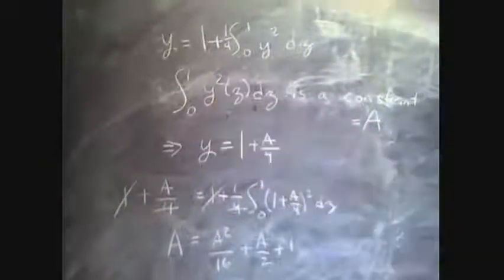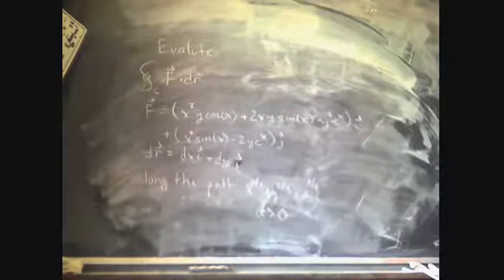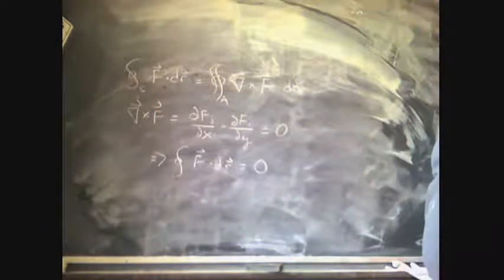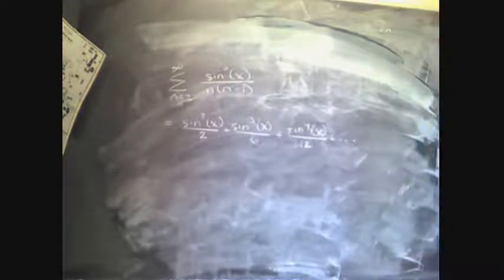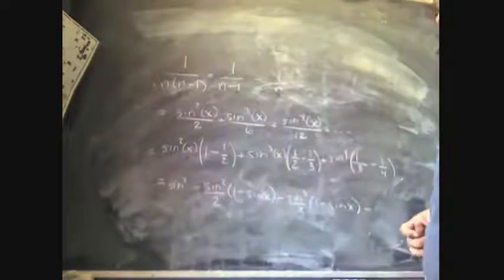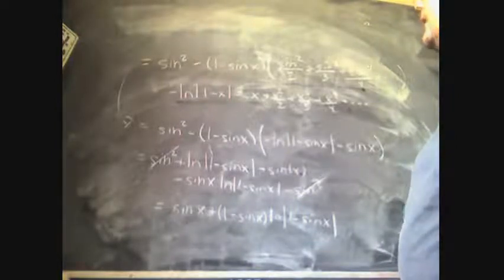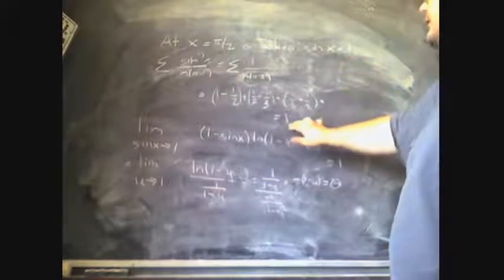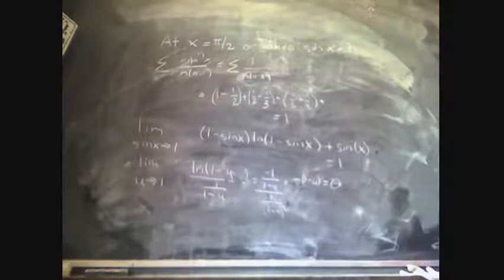QualQuest, T-minus 23 days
After a bad crash and burn, it's time to rebuild.